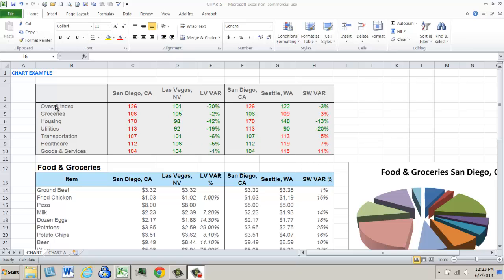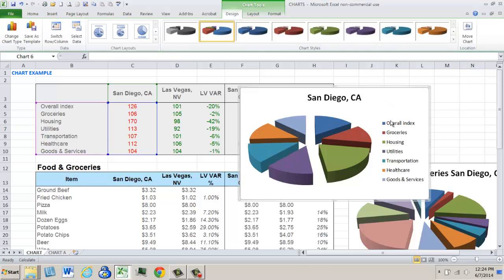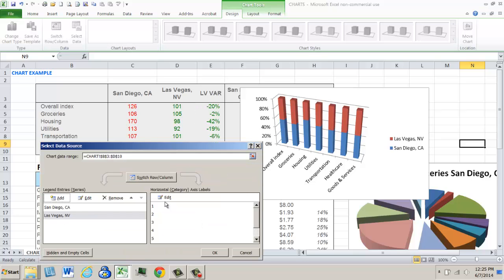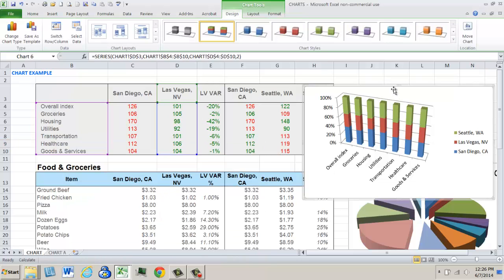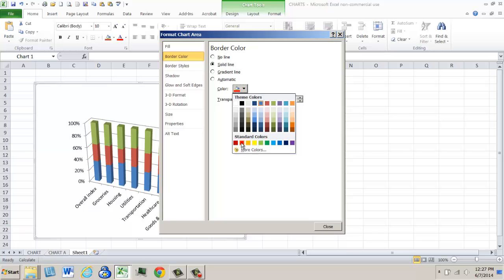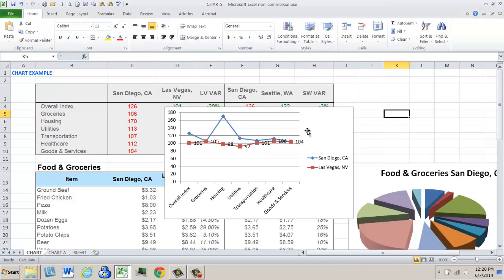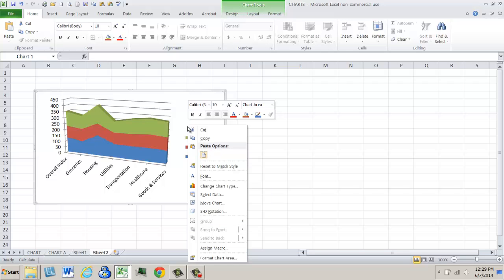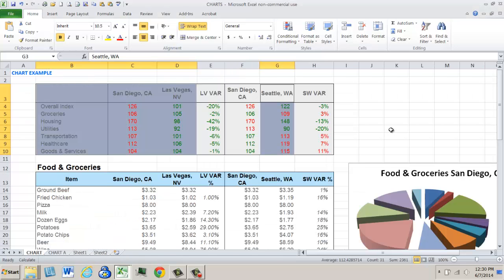CHARTS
Basic Chart Lecture